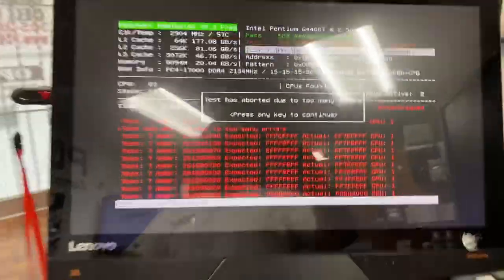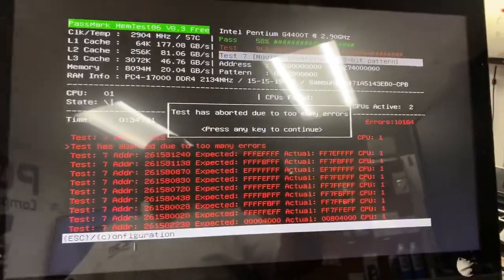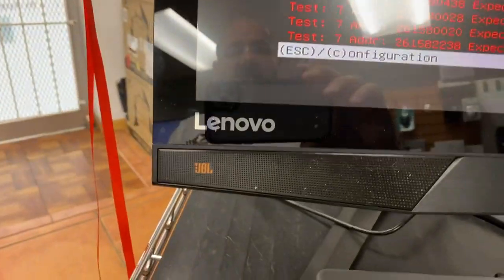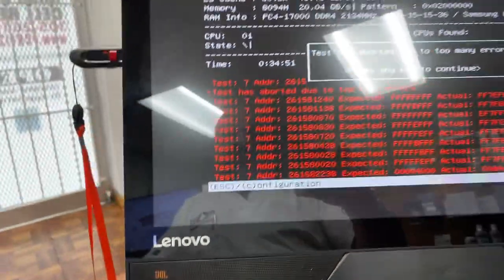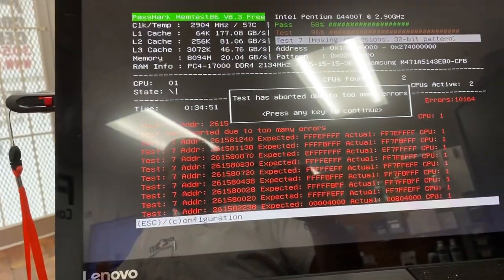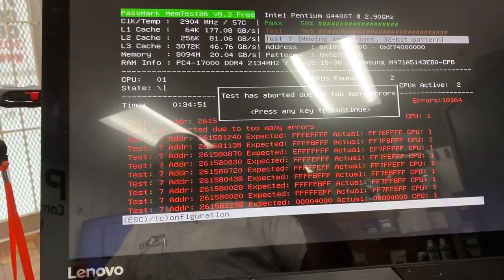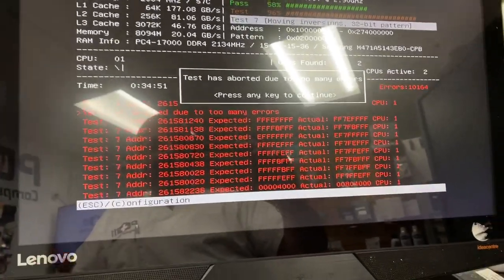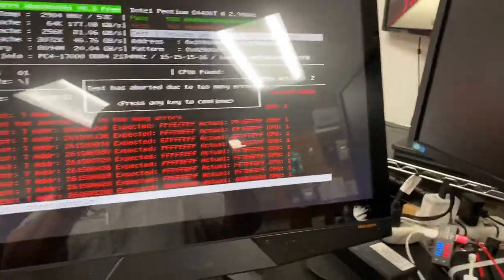Lenovo AIO with Ram errors